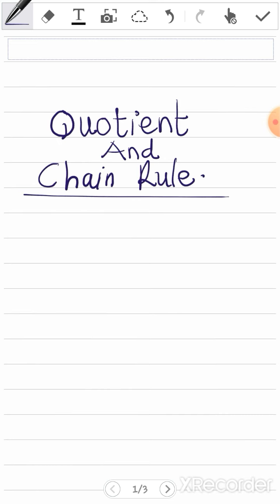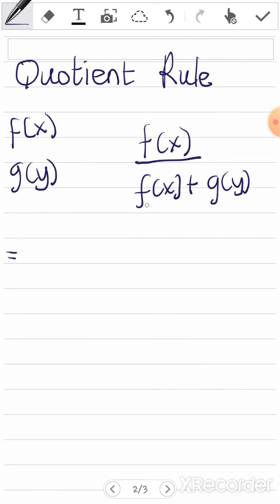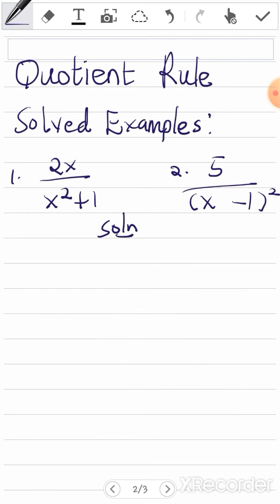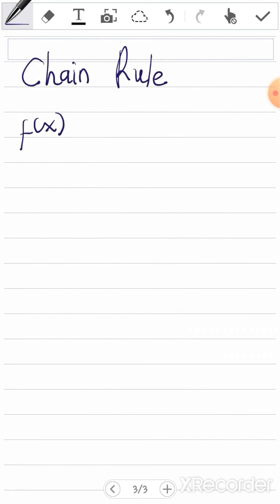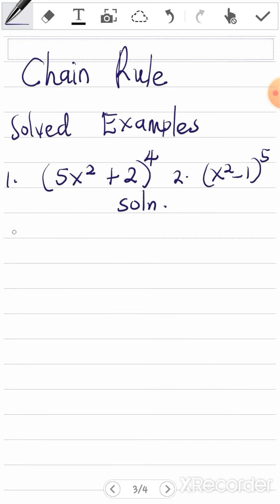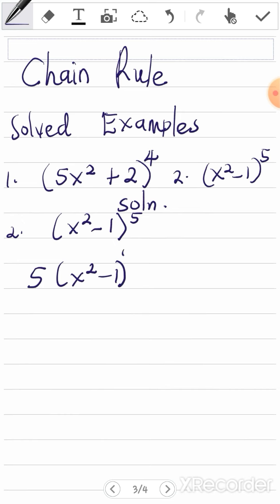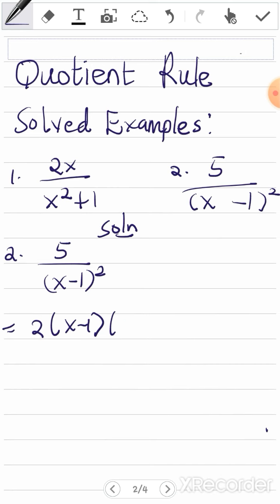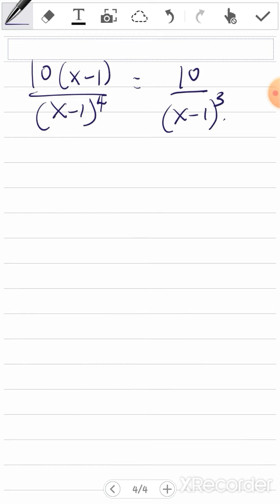Solved Examples of Quotient and Chain Rule